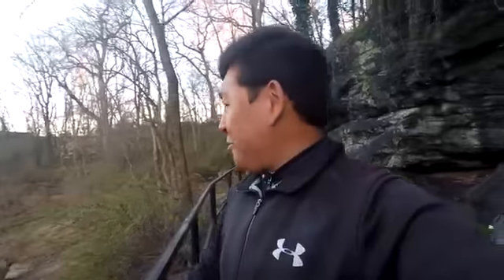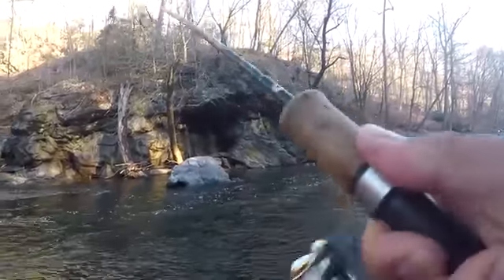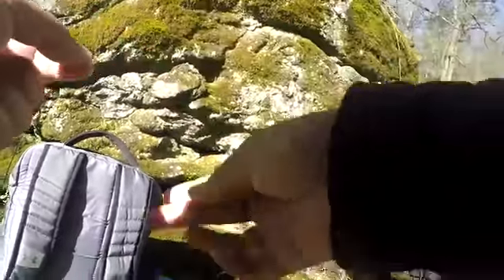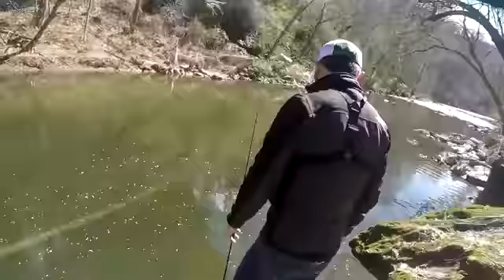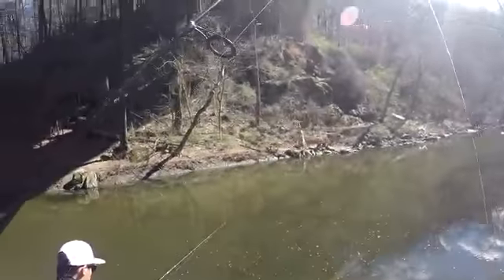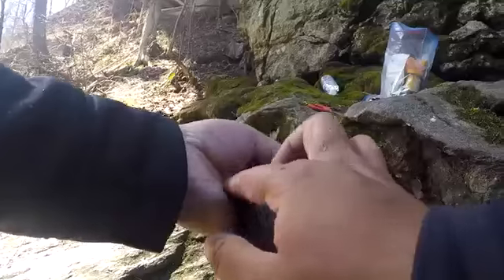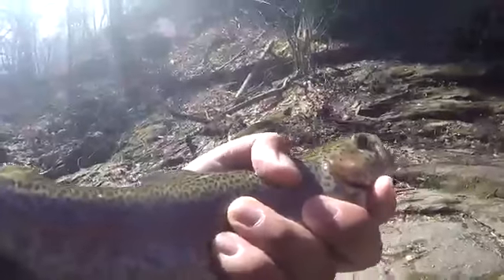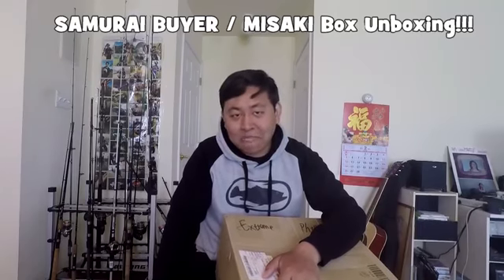Bass fishing★That was One INTERESTING Catch! Ft Houseofliao Philadelphia★HD